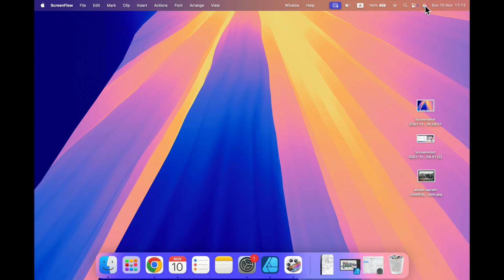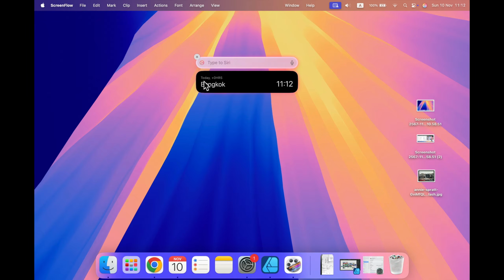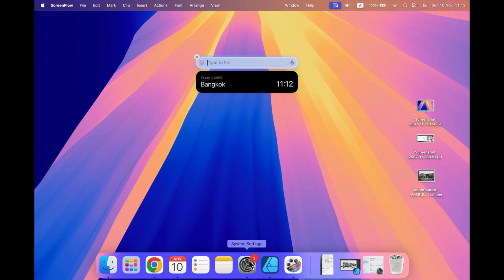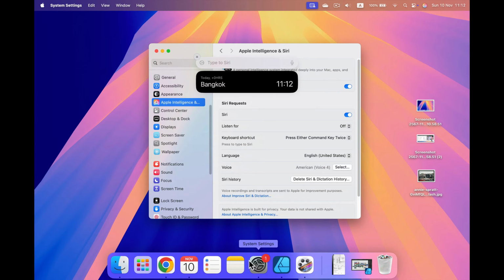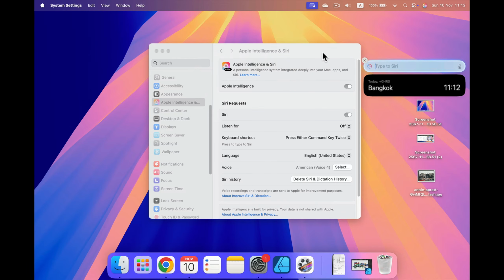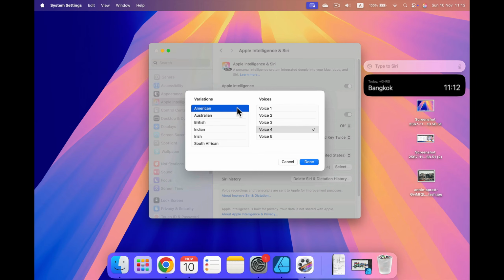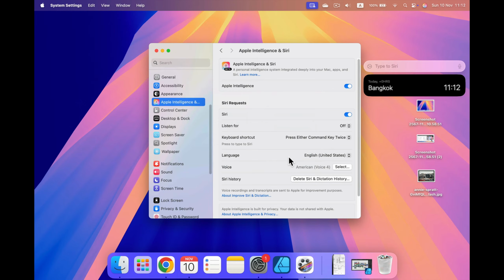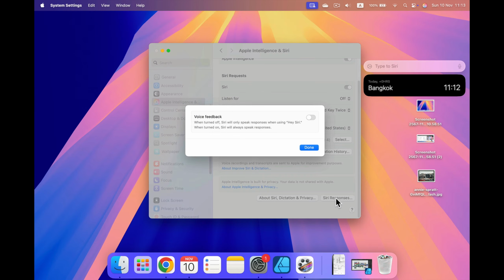Turn On Voice Responses in Apple Intelligence Siri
Discover how to enable voice responses for Siri in Apple Intelligence on macOS, letting Siri speak answers aloud instead of displaying text-only responses. This tutorial will guide you through a few simple steps to activate voice feedback, making interactions with Siri more conversational and hands-free. Perfect for improving your macOS experience!